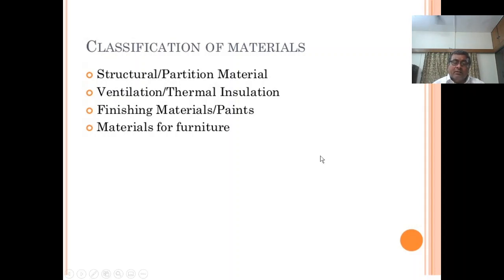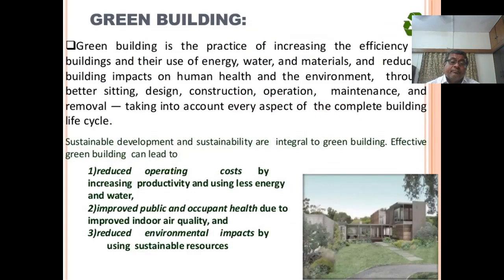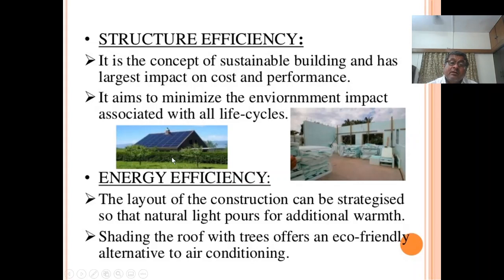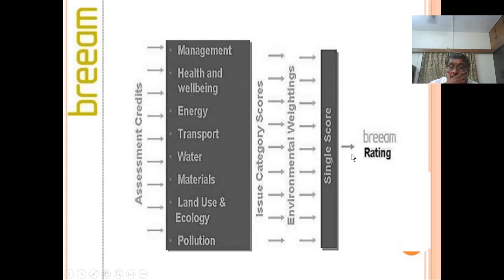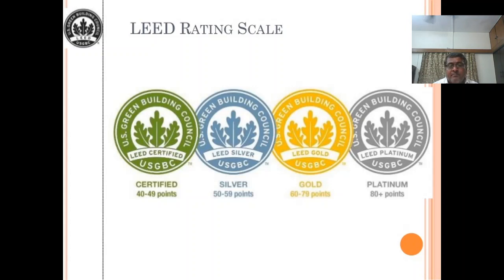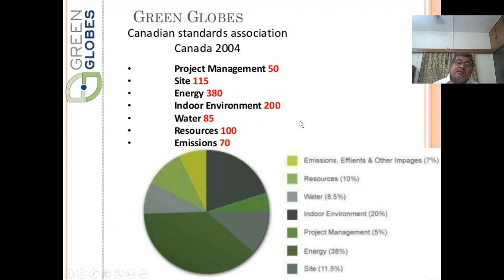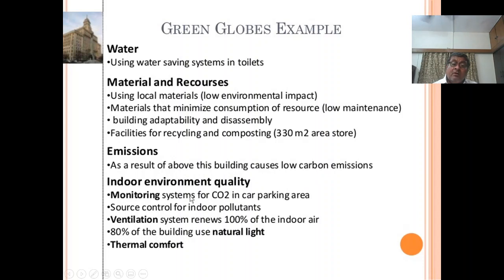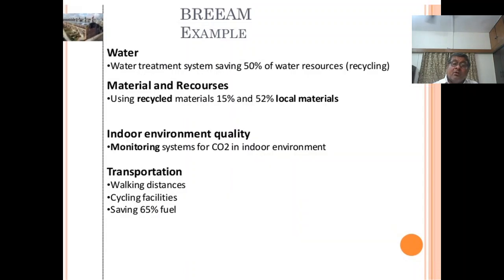Architecture and Town Planning (ATP Unit - II) Lecture - 6